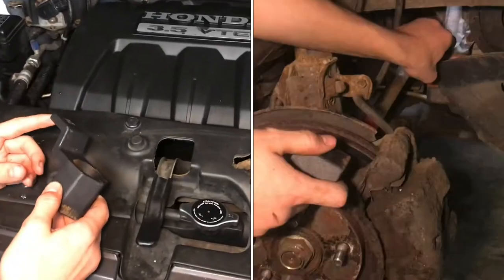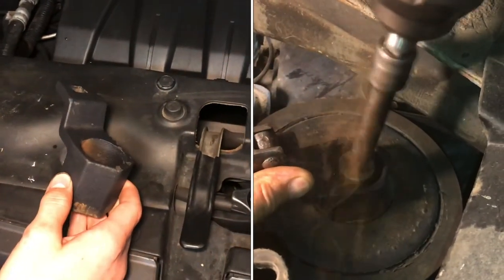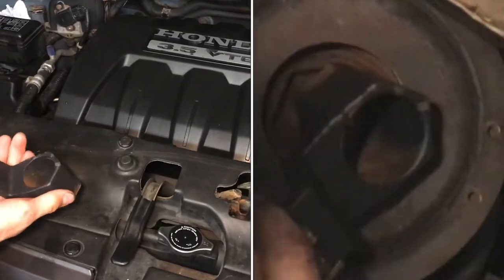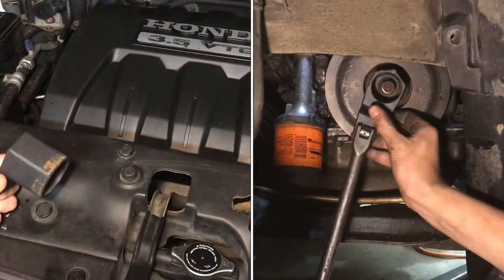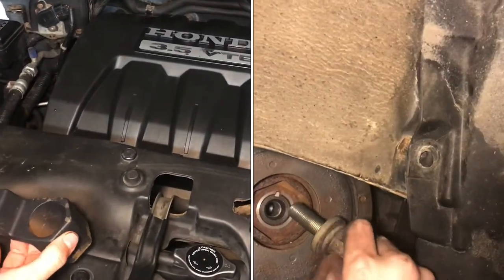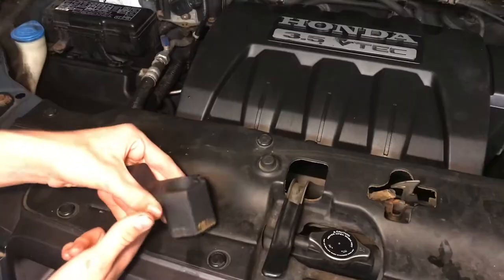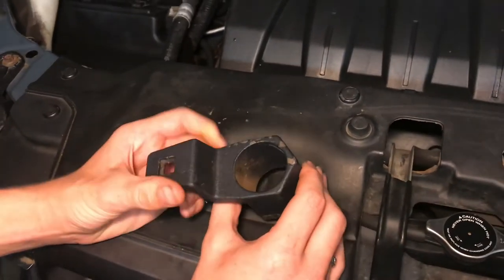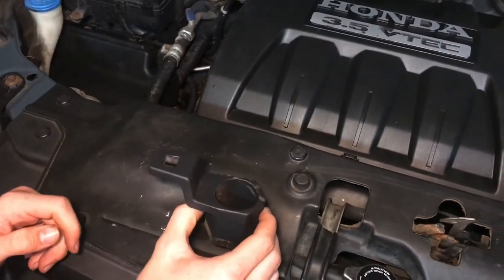(REVIEW) honda & acura crankshaft crank pulley wrench holder tool 50mm removal holding spanner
tool for removing nut on crank pulley (harmonic balancer)